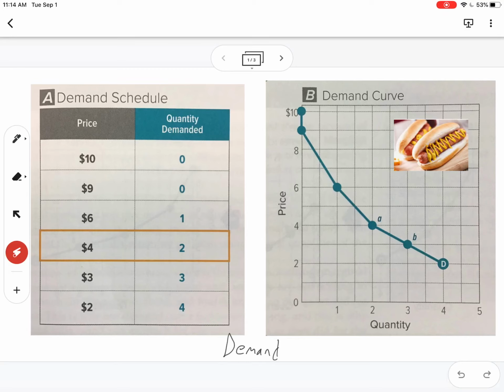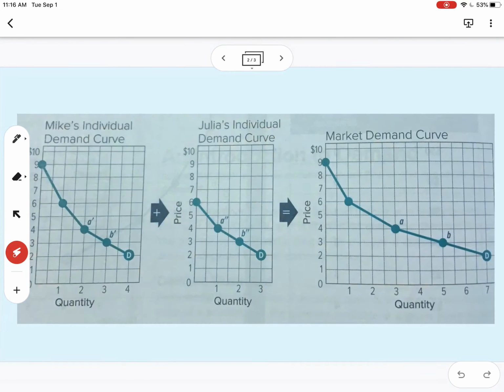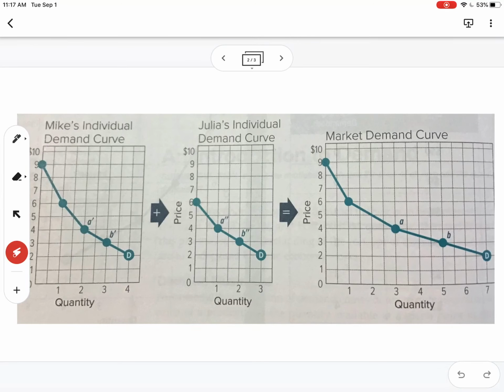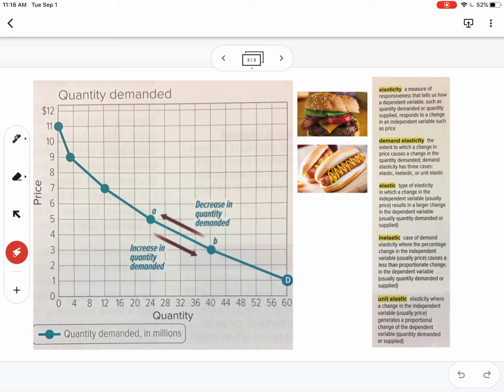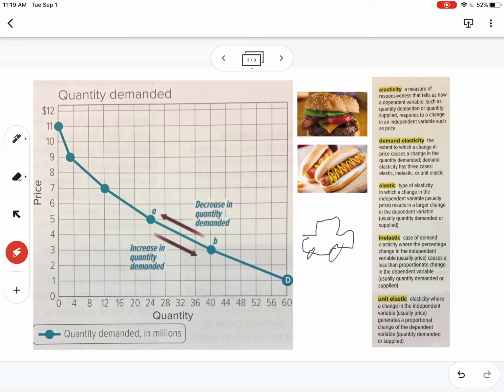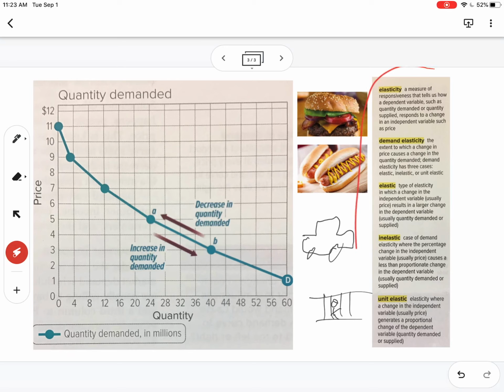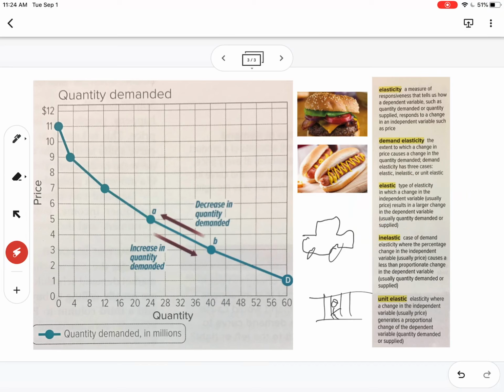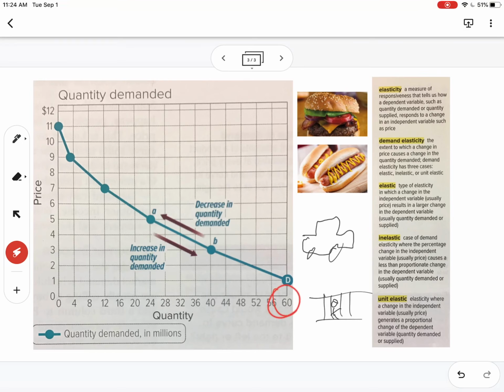Forino: What is Demand